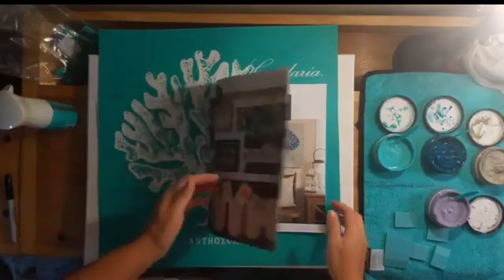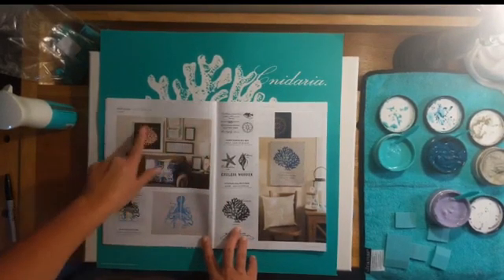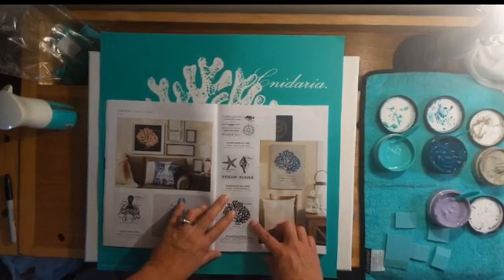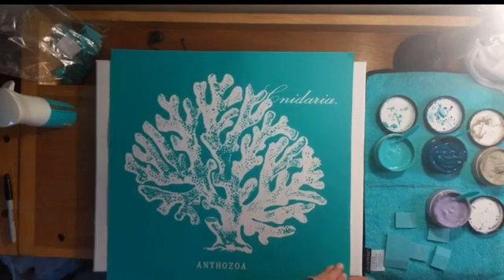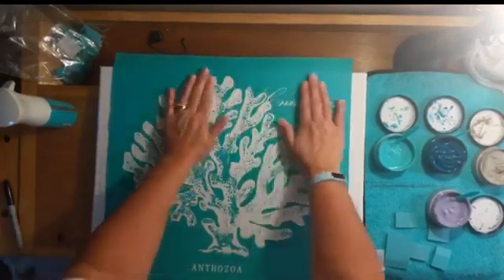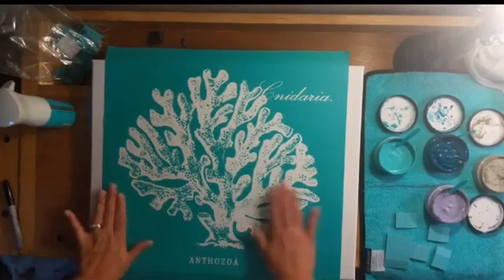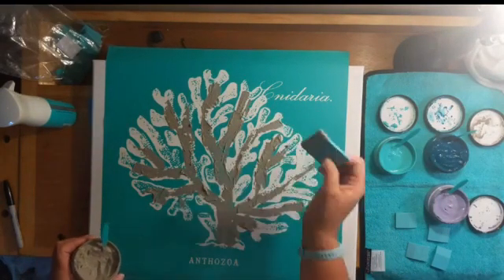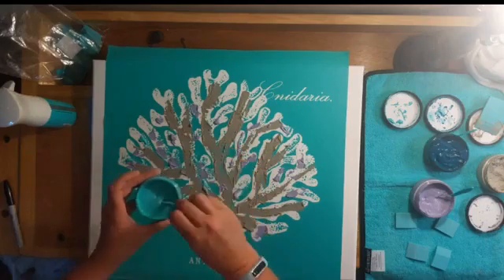Live Deeply Collection Coral Transfer